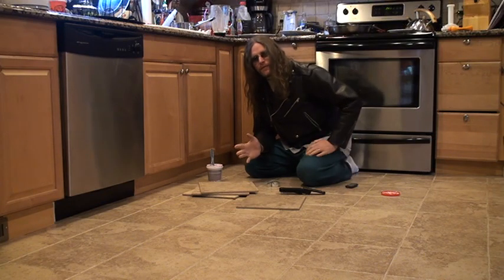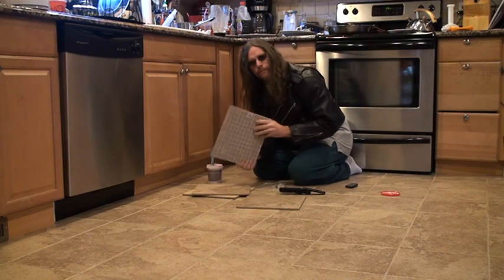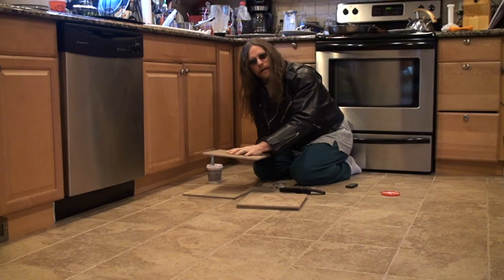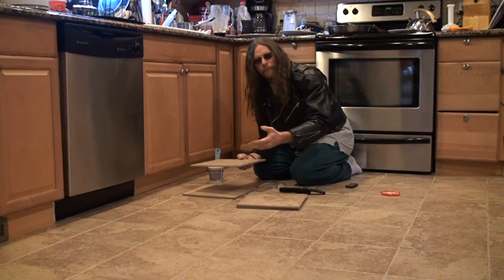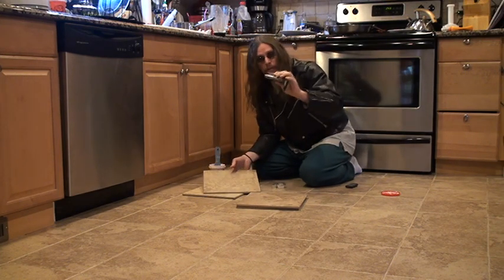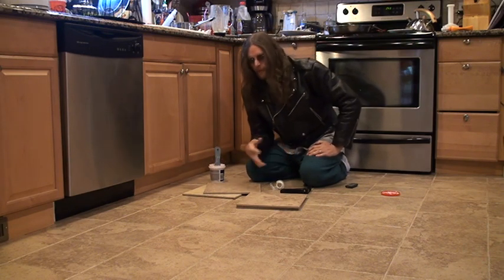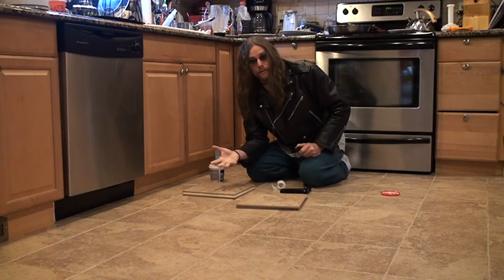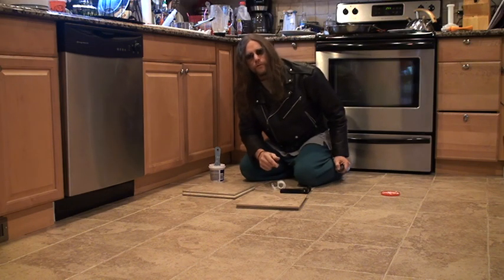How To Install Ceramic Tile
Save Money $$$ Dry wall spackle makes a great adhesive when installing a ceramic tile floor. You can use any glue don't go spending money on thinset. GLUE is Glue!  Homemade grout using clay dirt from your backyard mixed with glue and paint.